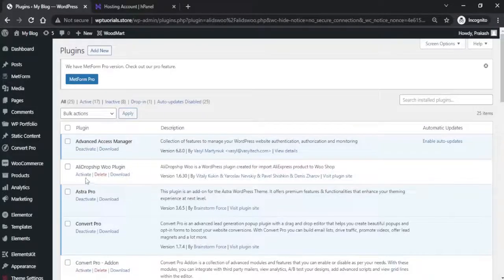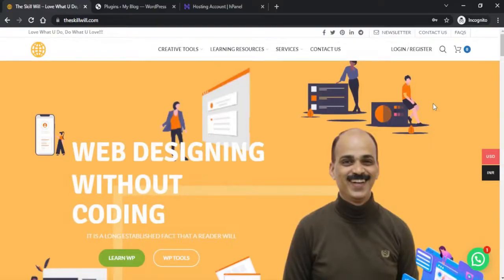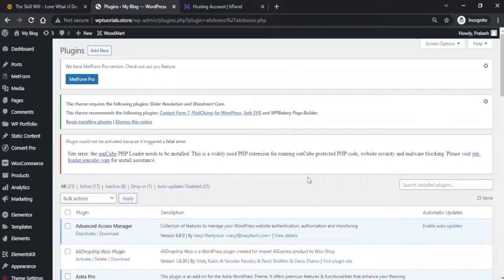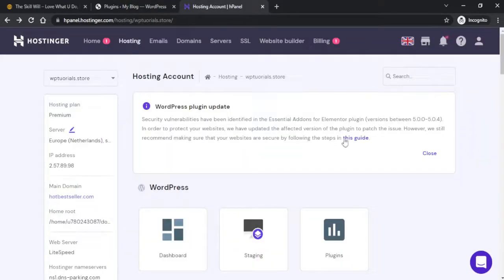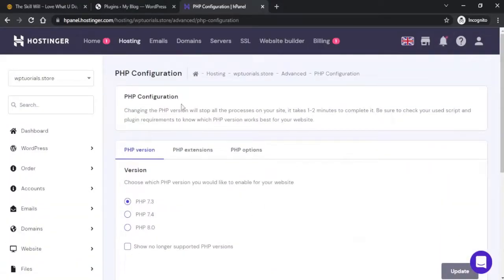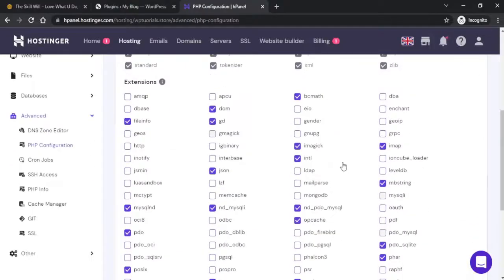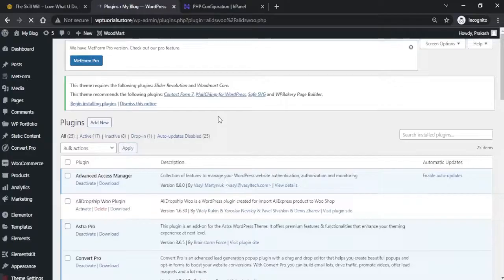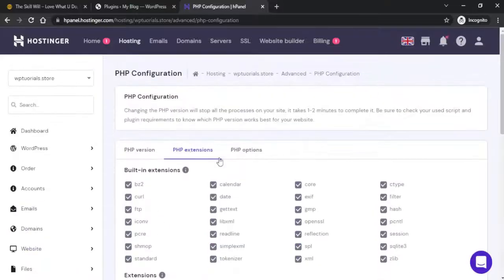How to fix "the ionCube loader needs to be installed" error in wordpress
In this video we will learn how to to fix the ionCube PHP loader error we sometime get while installing activating theme or plugins.

Site error: the ionCube PHP Loader needs to be installed. This is a widely used PHP extension for running ionCube protected PHP code, website security, and malware blocking. Please visit get-loader.ioncube.com for install assistance.